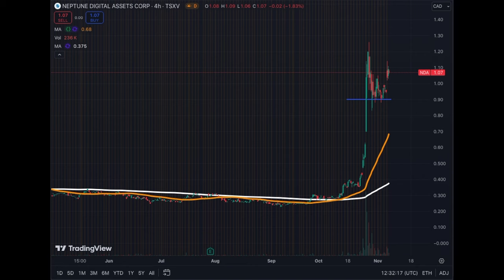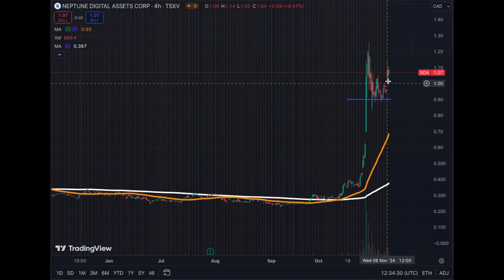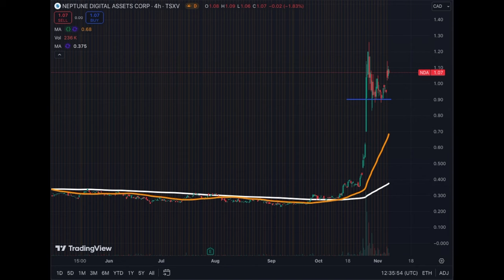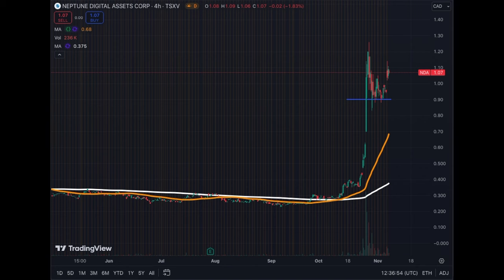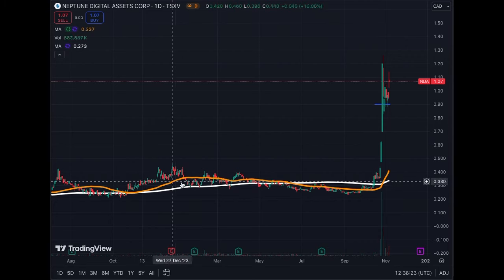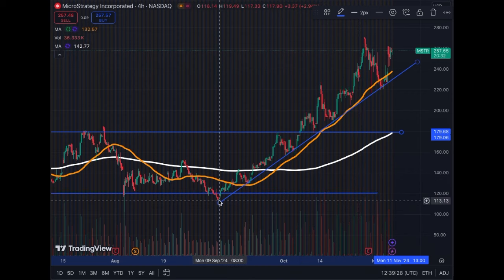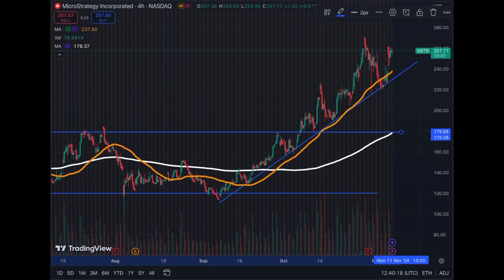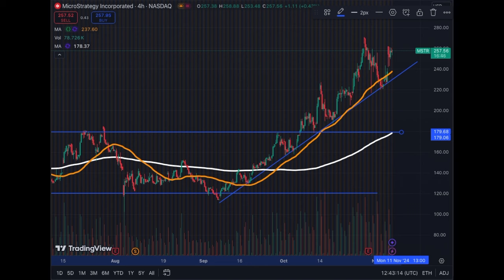Price Update for Microstrategy MSTR and Neptune Digital Assets NDA.V